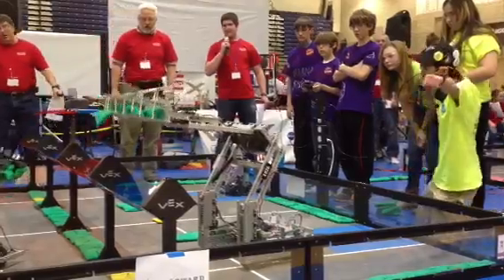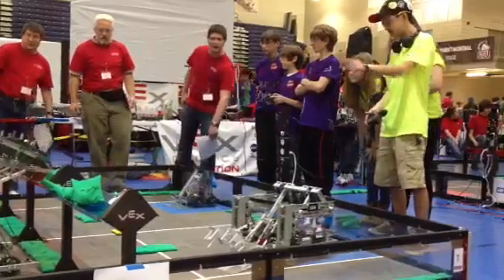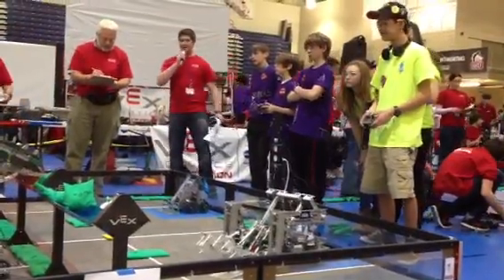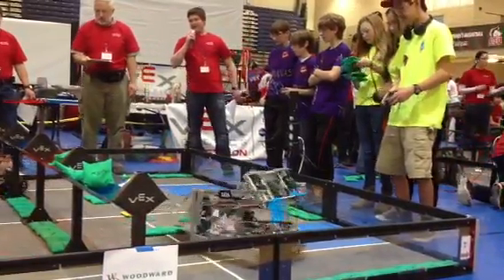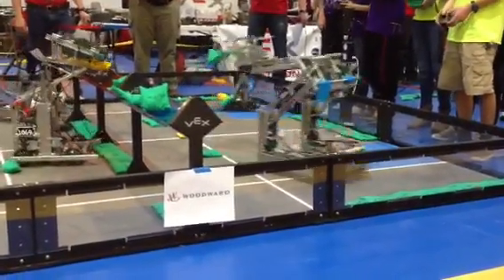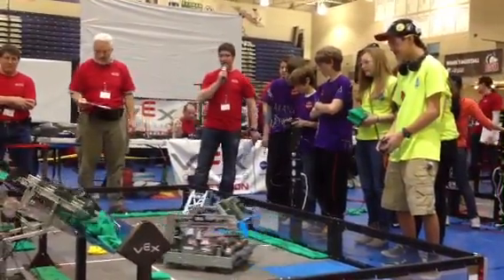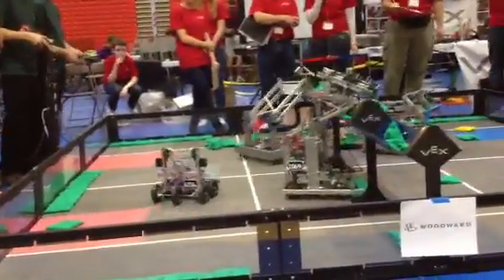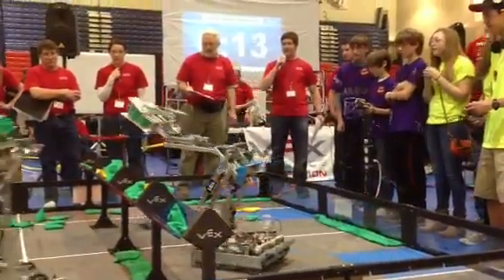Grizzlies vex Pueblo 1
Pueblo contest vex
Messi Banana's Team